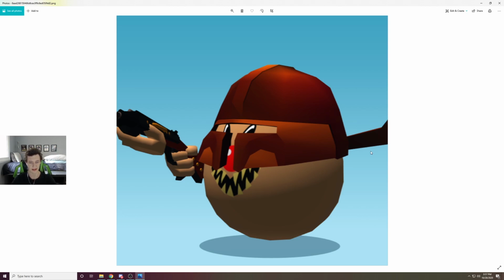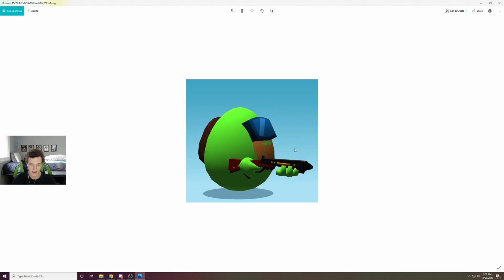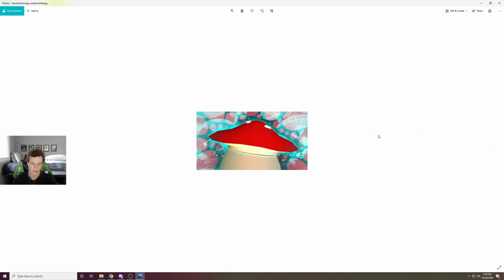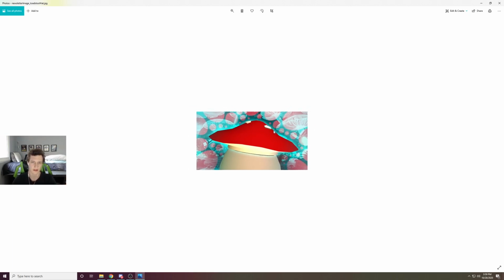*NEW* Among Egg, Star Wars, Premium Hats + Map Coming to Shell Shockers!